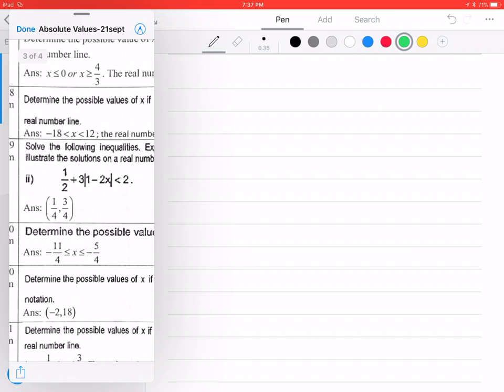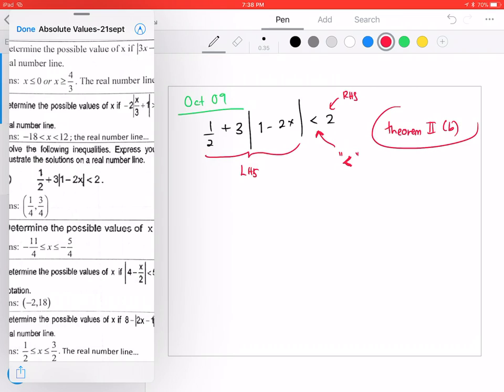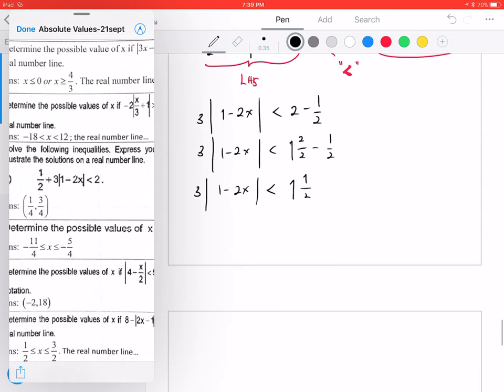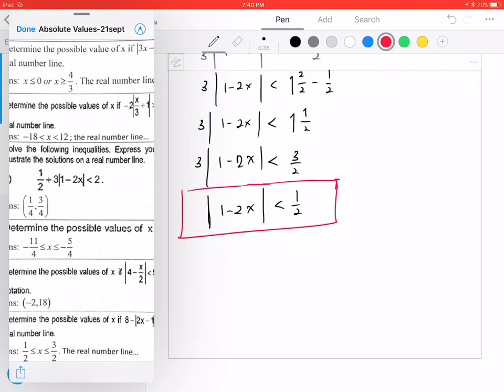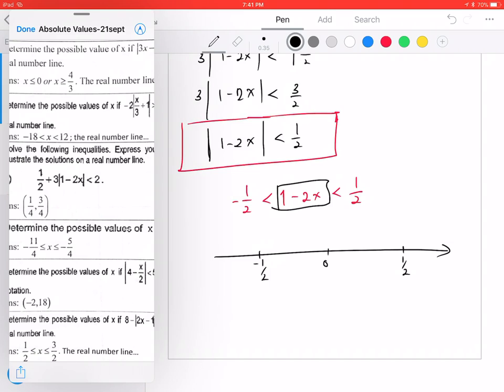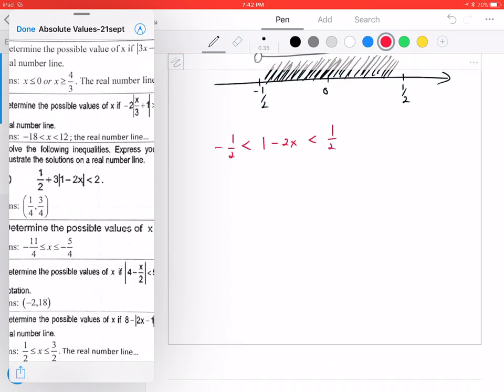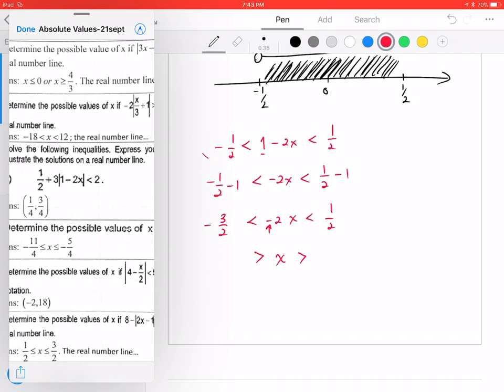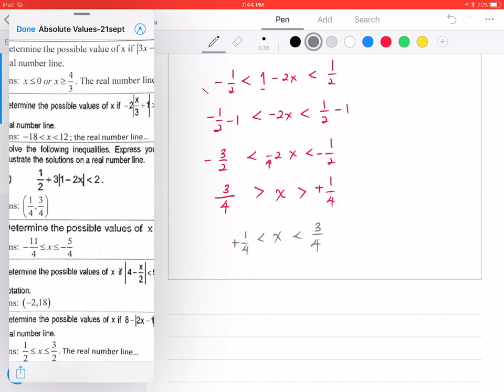Absolute Value Exam - Oct 2009